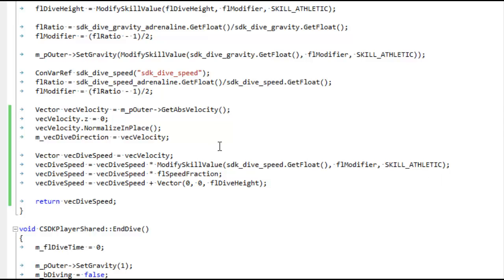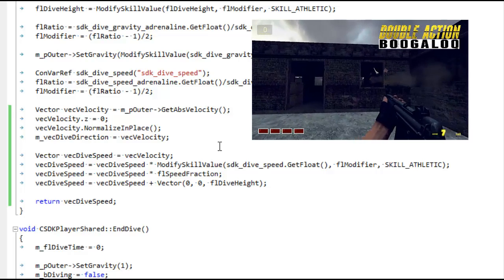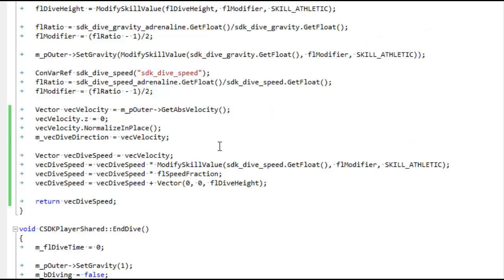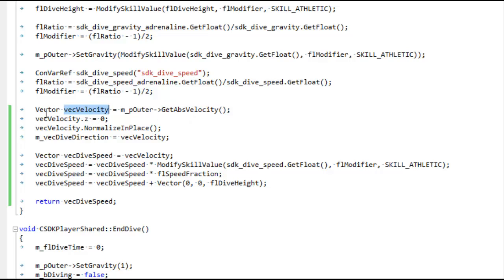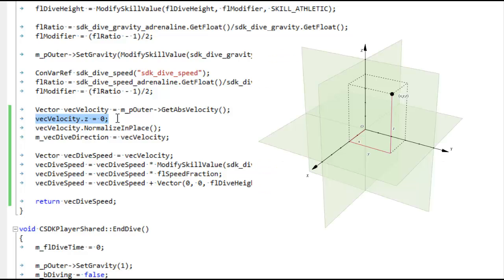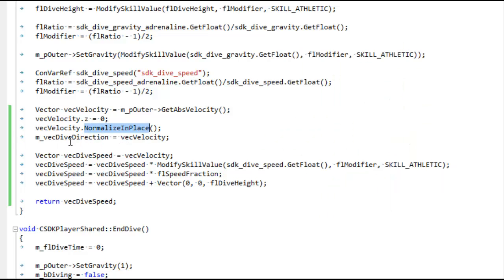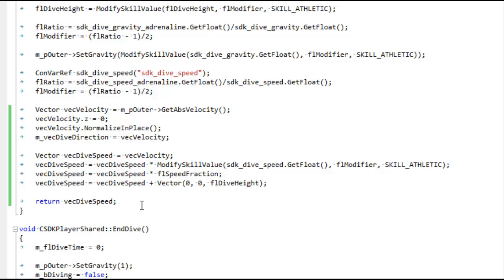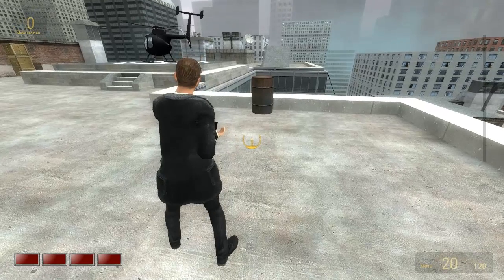Math for Game Developers - In-Game Example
A real in-game example of how vectors can be used to create game mechanics, using the game Double Action.